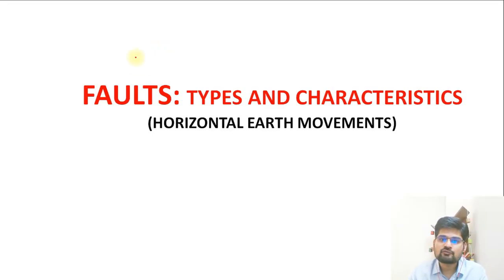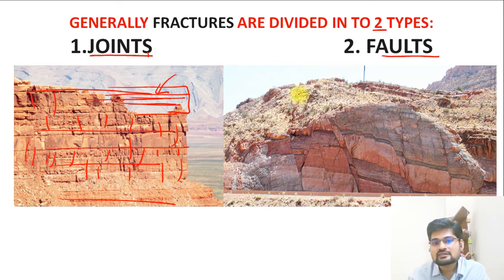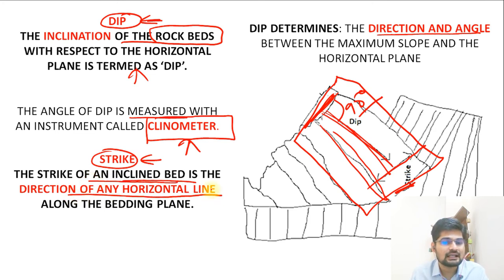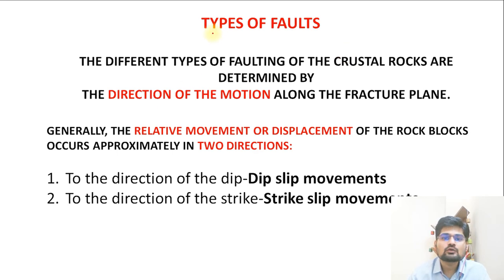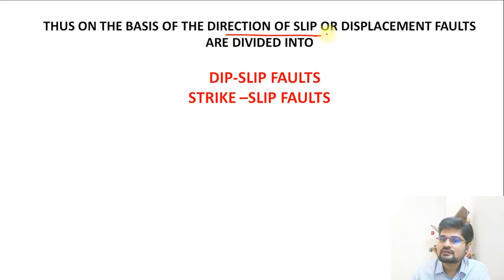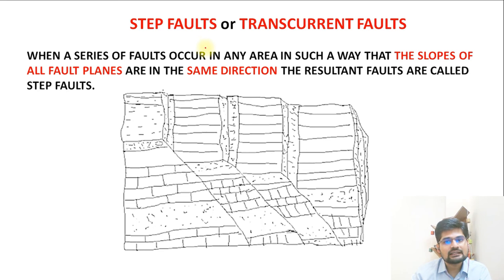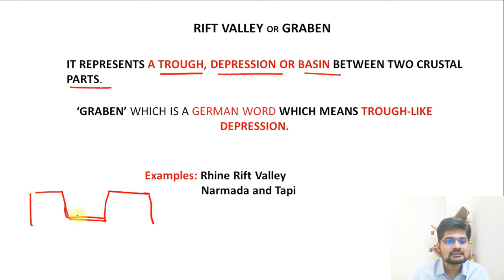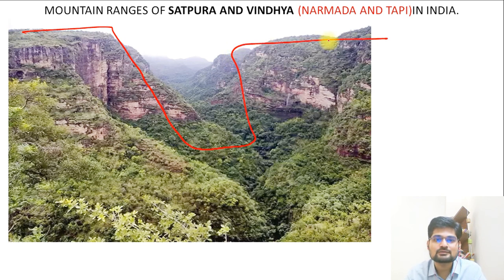Fault : Types and Characteristics |Geomorphology | Dr. Krishnanand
In this video the various concepts related to the Faults: Types and Characteristics have been discussed ; which is part of World Physical Geography for UPSC - General Studies Paper-1, as well as beneficial for other geography  students.

Simplified  explanation of the understanding of Faults: Types and Characteristics, for preparation of UPSC (general studies paper-1) has been made in this lecture.